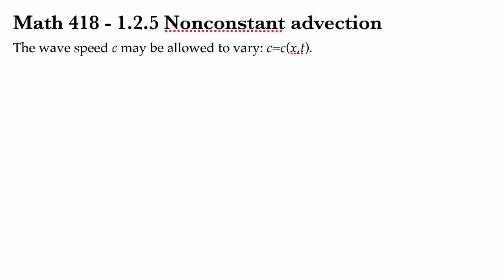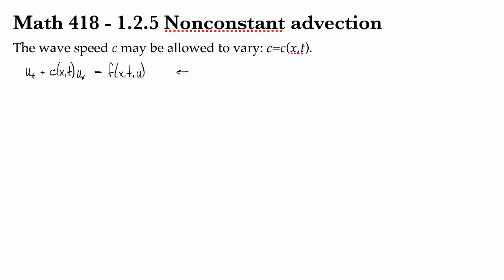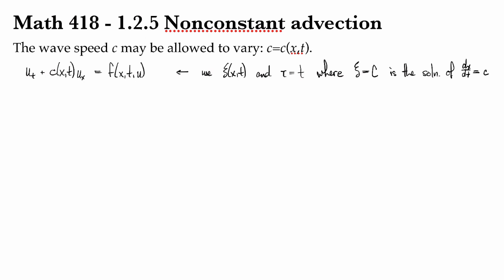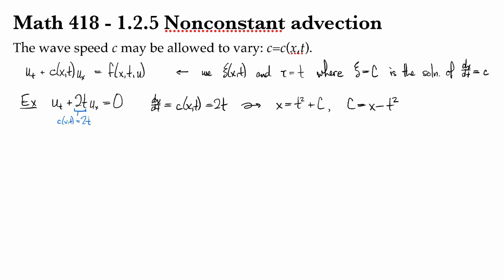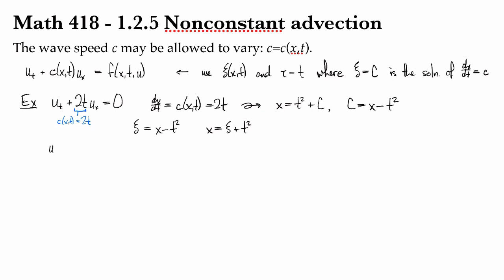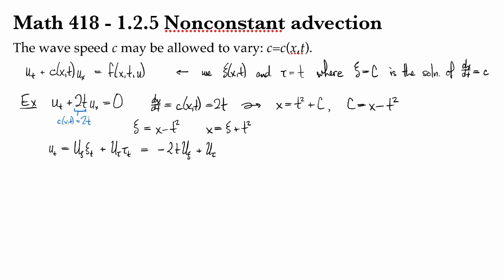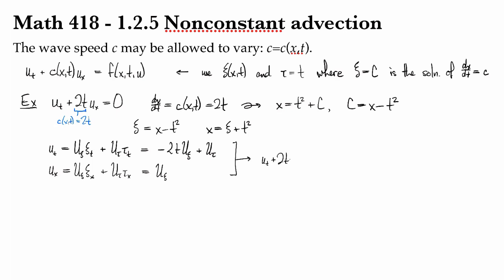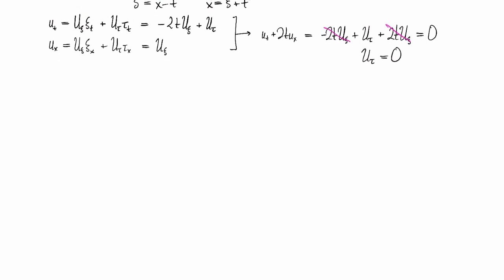1.2.5 Nonconstant advection